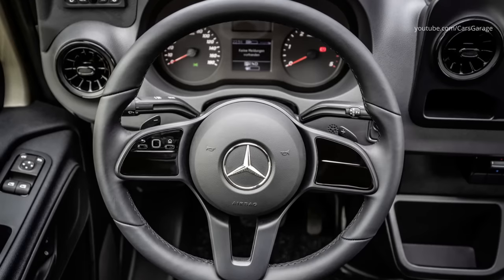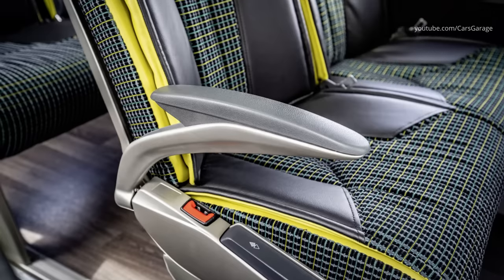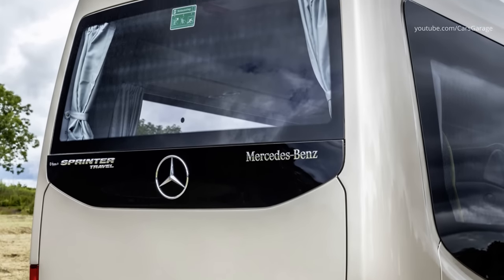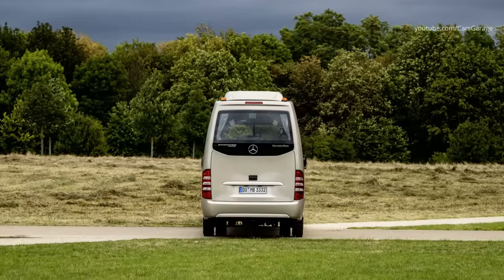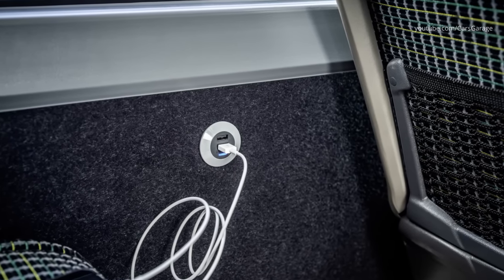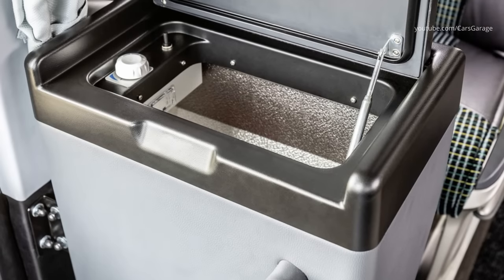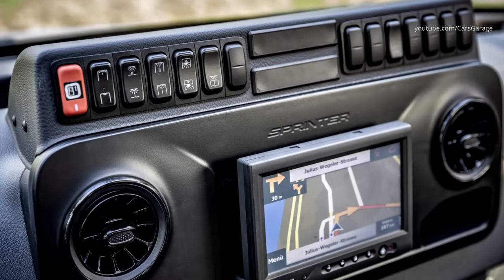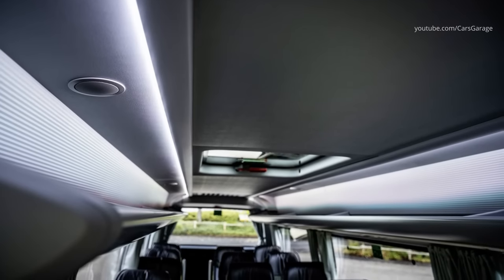Mercedes Sprinter Travel 75 - Perfect Passenger Minibus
Mercedes‑Benz Sprinter Travel 75 - Drive, Interior and Exterior. Color: Smoke silver metallic.

The Mercedes‑Benz minibuses on the basis of the Sprinter take a leading role in Europe when it comes to minibuses over 3.5 t permissible gross weight. They supplement the range of large buses from Daimler Buses, so it now includes a complete range for all fields of application. The offering consists of four model series: the specialised Sprinter City covers urban and suburban regular-service, the flexible Sprinter Transfer takes care of inter‑city routes, school bus services, excursions and shuttle services, the Sprinter Mobility represents the transportation of passengers with restricted mobility and the Sprinter Travel tourism. At the Busworld show the Sprinter Travel 75 is celebrating its world premiere; the 8.5 m long minibus is the exclusive face of tourist transportation.

The platform of the Sprinter Travel 75 is the chassis from the Mercedes‑Benz Sprinter, but only up to the B‑pillar. Aft of the B-pillar is a self-supporting integral minibus skeleton. This offers advantages including around ten centimetres more interior width in the passenger compartment than minibuses on the basis of the Sprinter Panel Van. This creates the installation space for the especially comfortable Mercedes‑Benz large bus seats in a 2+1 configuration.

The new city Sprinter Travel 75 is characterised by an autonomous wheelbase of 5100 mm. The permissible gross weight is 6.5 t and offers sufficient reserves for comfort-enhancing equipment, passengers and luggage. The basis of the high permissible gross weight is a high-load rear axle with air suspension developed exclusively for Mercedes‑Benz minibuses.

The autonomous and extravagantly shaped body of the Sprinter Travel 75 takes the form of the Sprinter. Its panoramic windscreen is also drawn far upwards, underlining the impression of a touring coach. The cab and body merge with one another to form a single unit. The glazing on the body is distinctively arrow-shaped at the front, whilst at the rear the window support climbs aft of the rear axle. This produces an inimitable side line. The side panoramic double glazing features black glass. At the rear a touring coach tail end rounds off the Sprinter Travel 75. The design of the minibus is legally protected. Behind the luggage compartment flap there is a 2.0 m³ stowage space. To the left and right it is supplemented by side stowage spaces with respective capacities of 0.3 m³. The reversing lamps come from the EvoBus range, emphasising the family likeness and simplifying the supply of replacement parts. The exterior panelling in FRP with its perfect fit and smooth surfaces conveys the impression of the high quality level boasted by the Sprinter Travel 75.

Passengers enter the passenger compartment of the Sprinter Travel 75 through a wide electrically operated outward-swinging door aft of the front axle. The passenger compartment has an impressive bus ceiling. There are integrated luggage shelves with side air ducts and LED light rails.

They include ambient lighting. Service sets with adjustable air outlet vents and LED reading lamps are also part of the equipment.